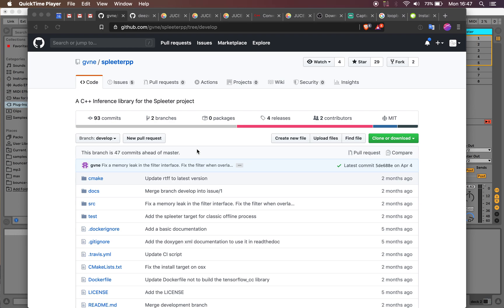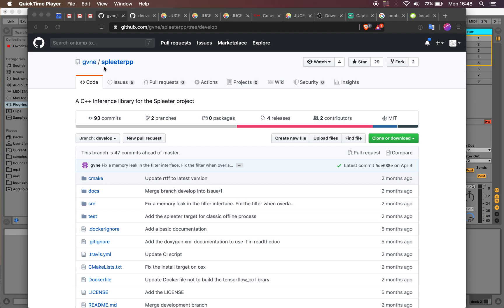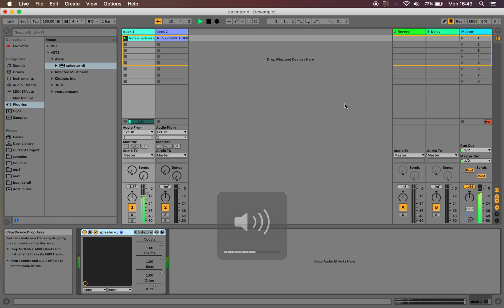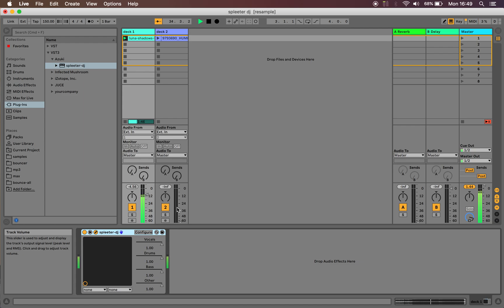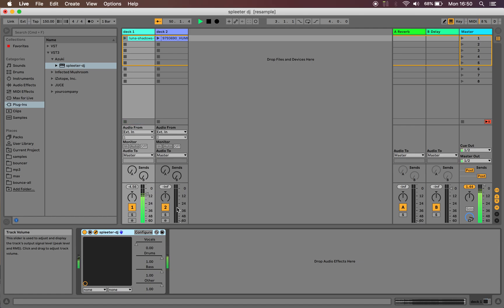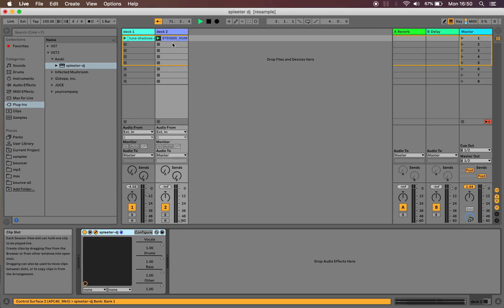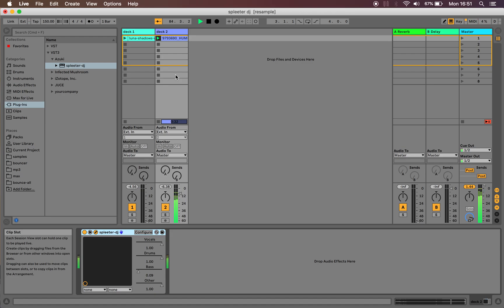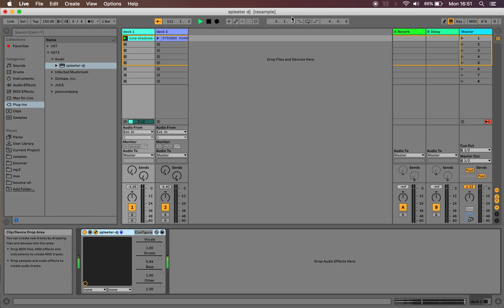Spleeter-DJ VST demo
UPDATE: you can now download this for mac and win64 quick demo of a VST for **real-time** stem separation using Spleeter! the files in ableton are complete audio files and the stemming is happening live. sorry for bad audio quality, i was recording directly out of my computer mic
Tracks:
1. Luna Shadows - Waves (Hex Cougar Remix)
2. Kendrick Lamar - Humble (Skrillex Remix)